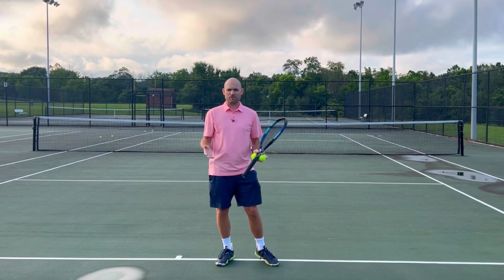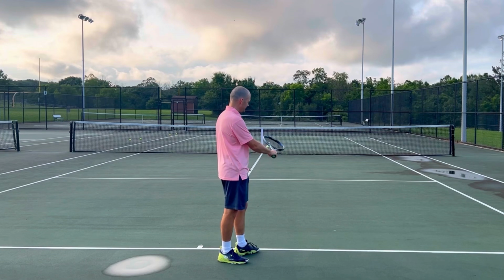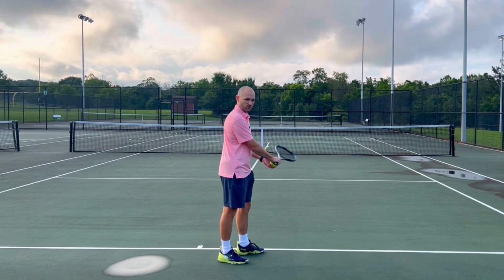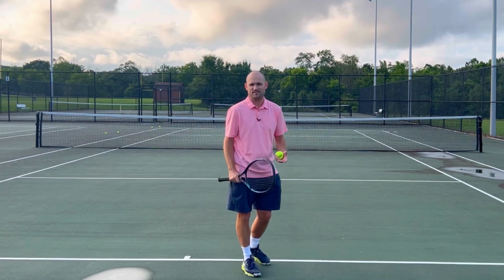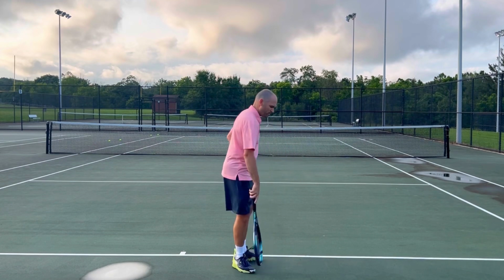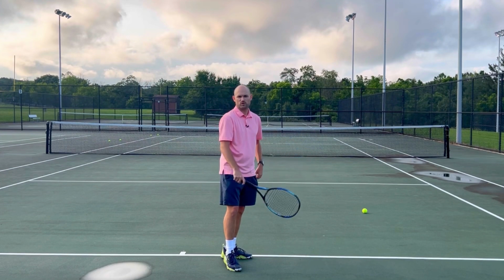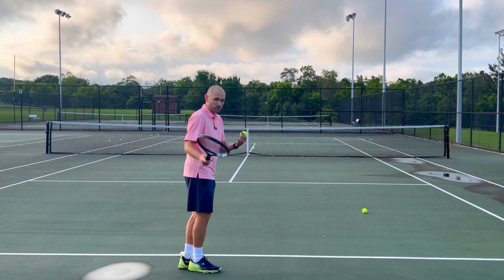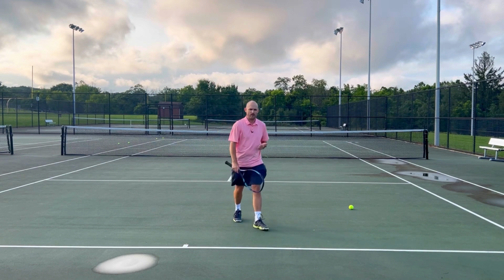Are You Starting Your Serve In This Position? (Tennis Continental Grip Explained)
Join PlayYourCourt:
1. Place your index base knuckle and your heel pad on panel number 2
2. Begin your serve with your strings open about 45 degrees to help ensure you have the correct grip
Thank you @12kgpTennis and @ptso for allowing me to use your videos